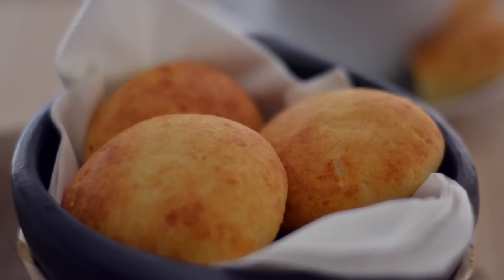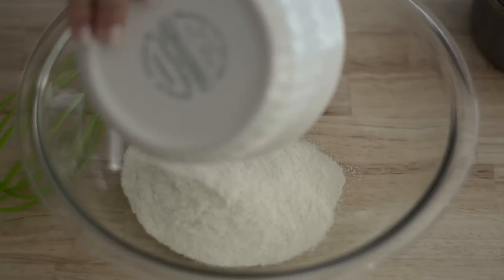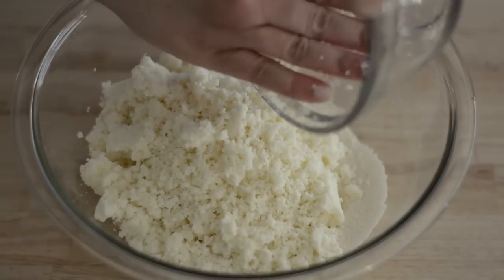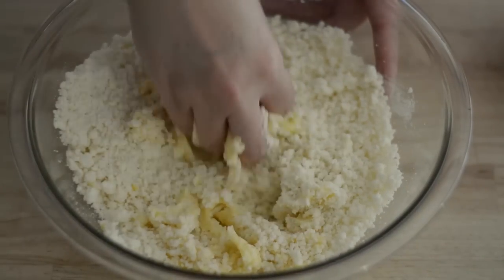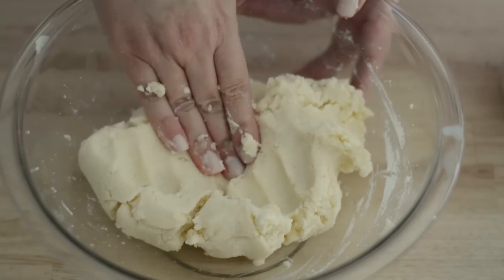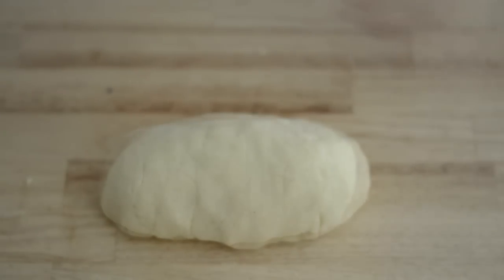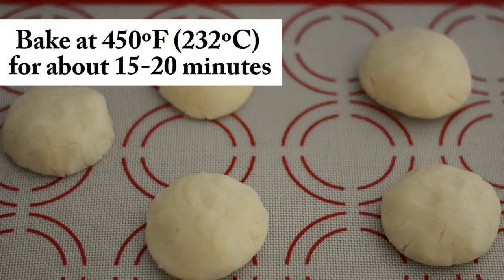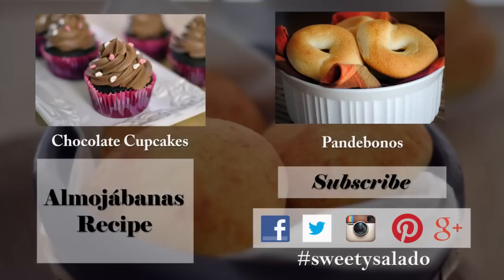COLOMBIAN ALMOJABANAS | How To Make Almojábanas (Cheese Bread) | SyS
Song: Free And Easy 2